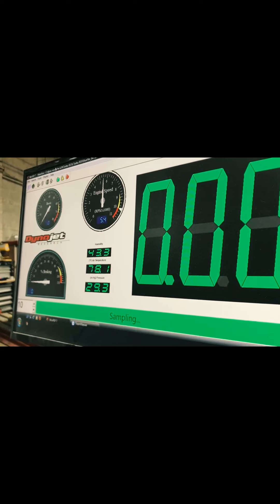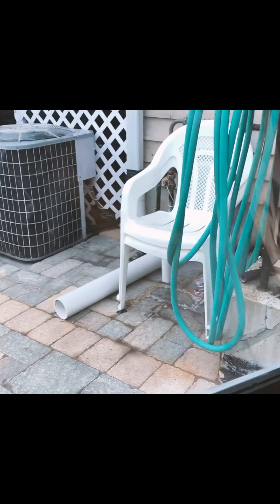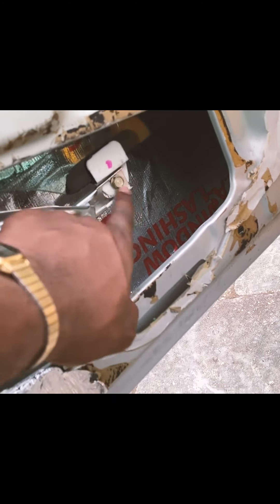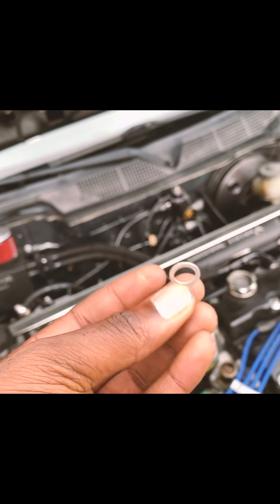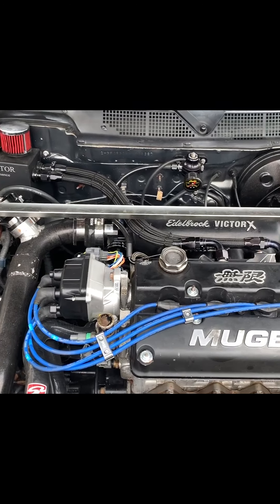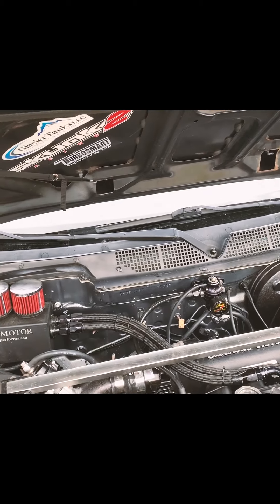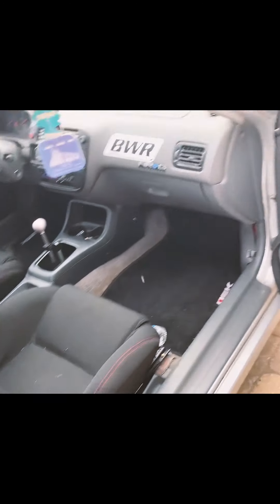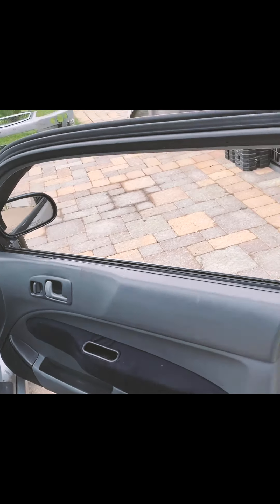Tuning the Boosted Hatch & Breaking It The Same Day!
Sorry about the video scaling but my editing software was messing up.

Boosted Black Guy Presents:
Thank you all for the love & support!